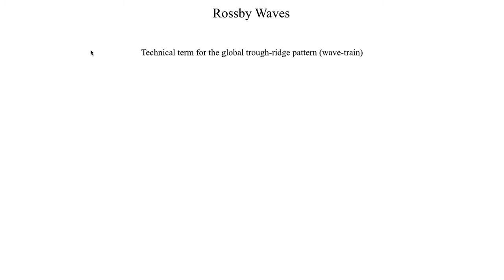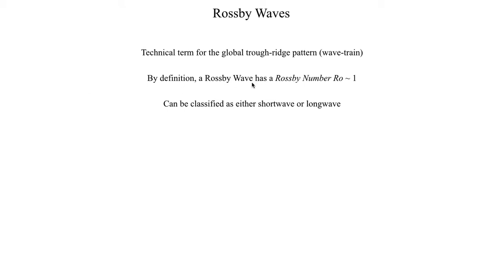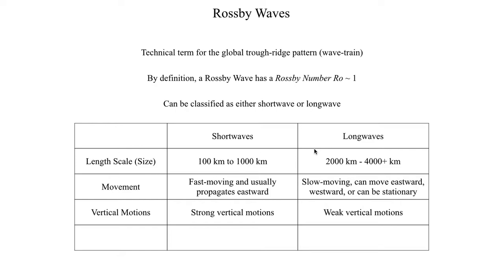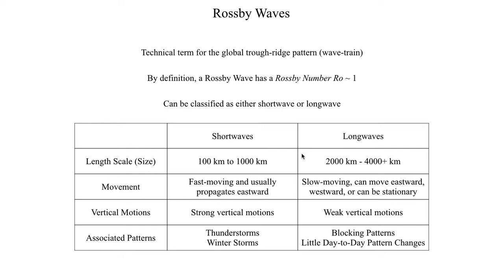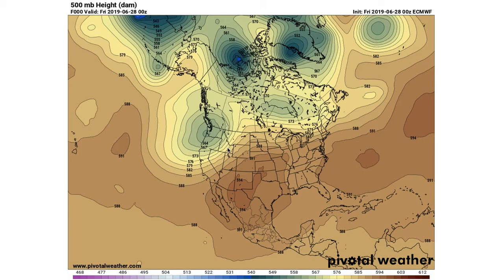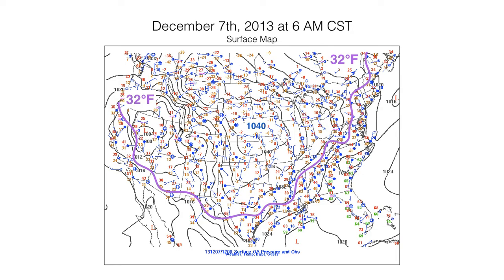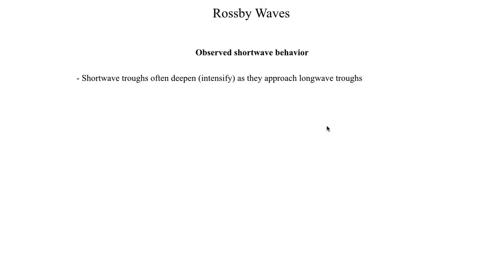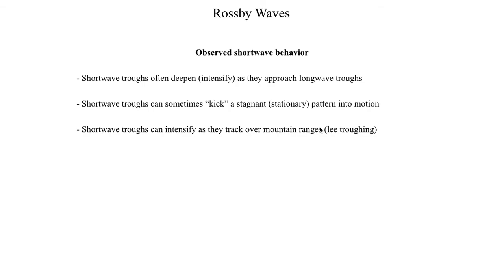METR2023 - Lecture 13 - Segment 3: Rossby Waves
Trough and ridges, shortwaves and longwaves.